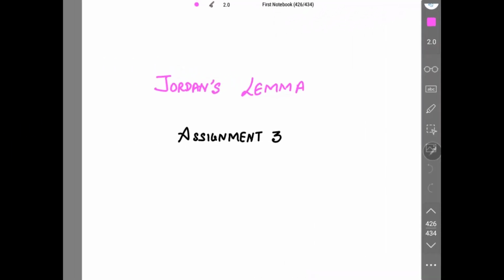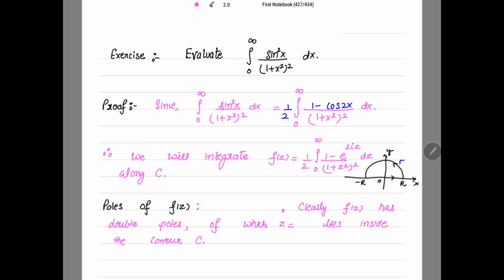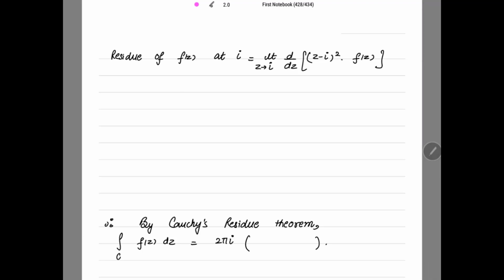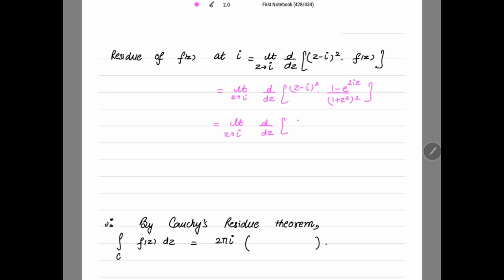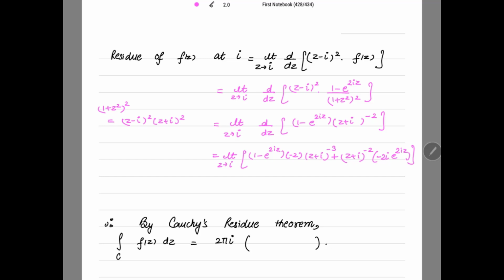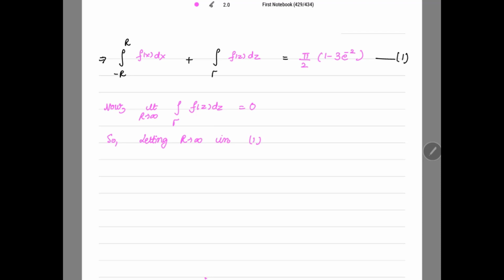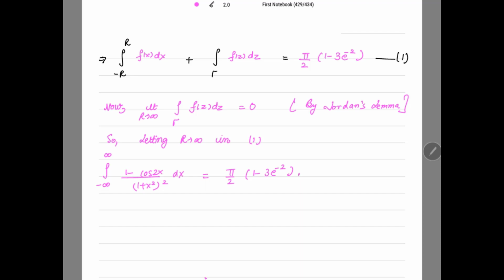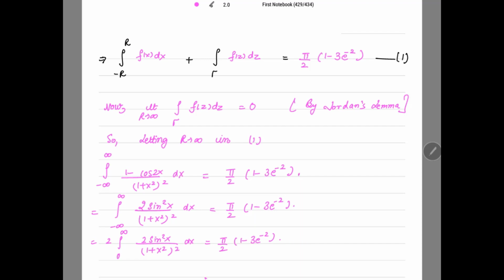Contour Integration Jordan's Lemma Assignment 3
Contour Integration